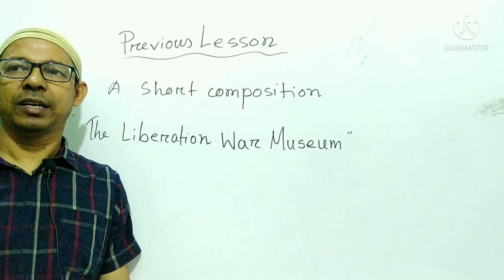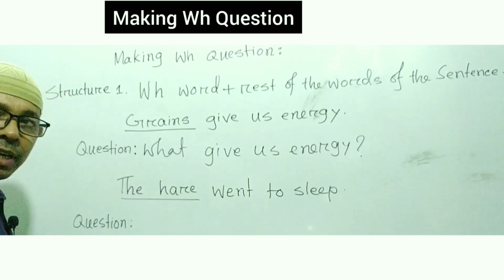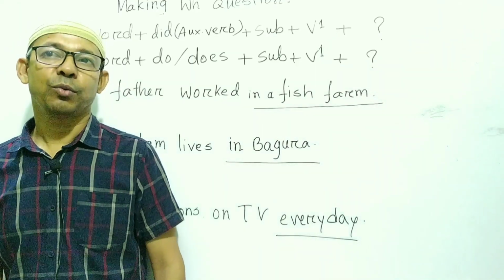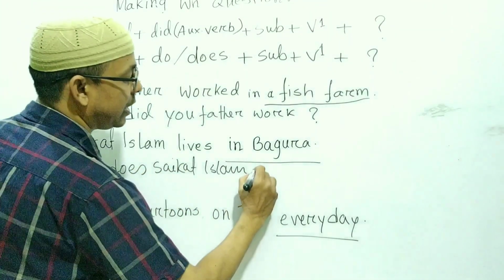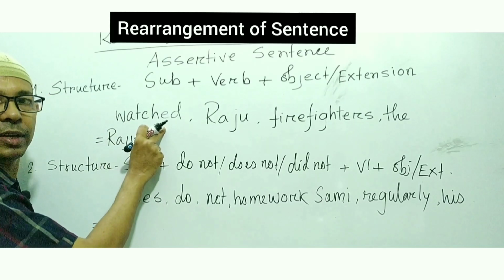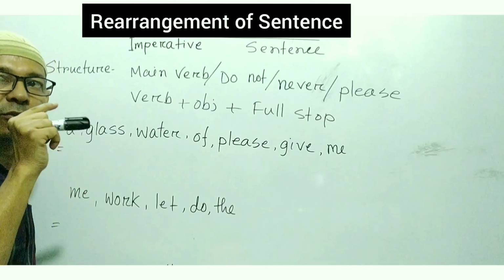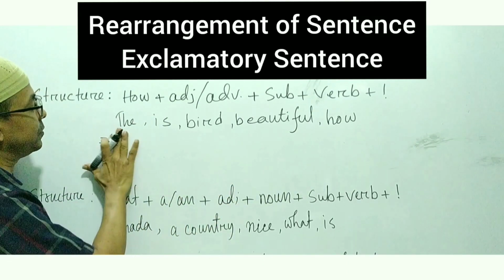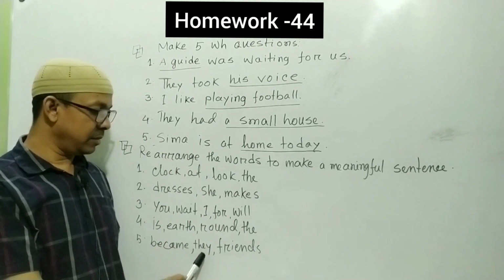21 V BM English 34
Class:V BM
Subject: English
Topic:Wh Question and Rearrangement
Teacher: Kashruzzaman
Branch: Diabari
Coordinator: Ibrahim Ali
Lecture no:34